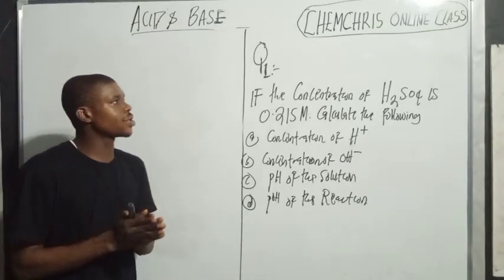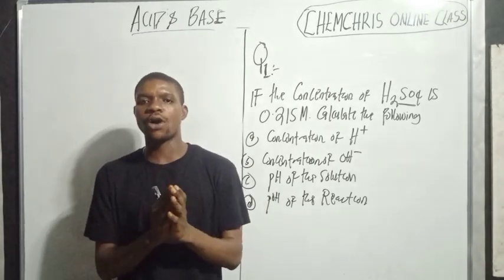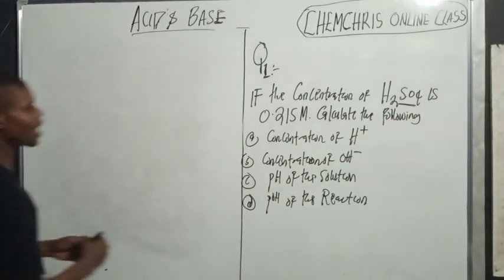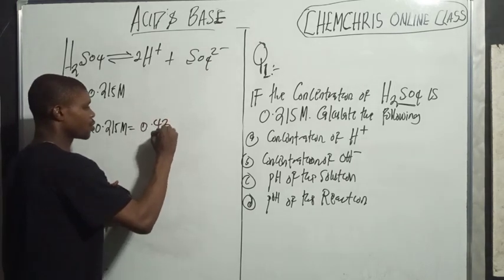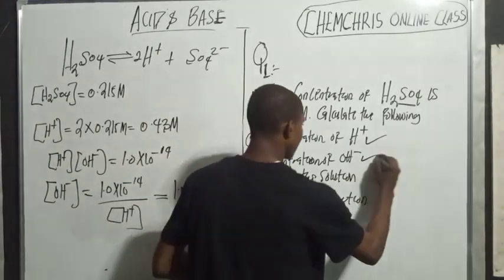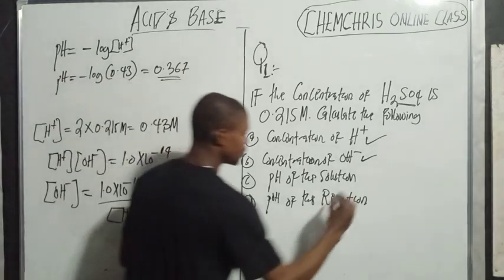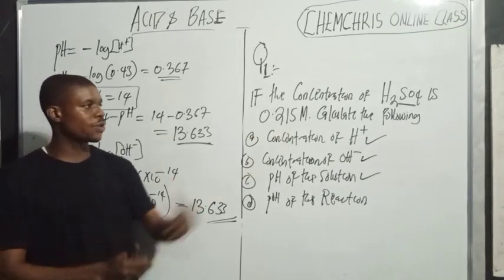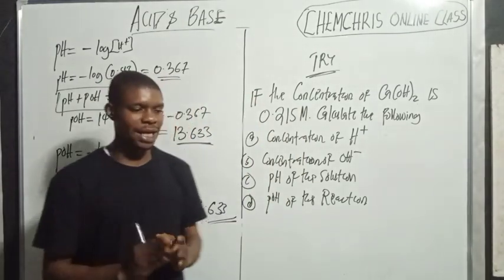ACID & BASE CALCULATION - [How to Calculate ph, pOH, Proton, and hydroxyl ion of acid and base]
In this informative video, we delve into the fascinating world of pH, pOH, and the concentration of hydrogen ions ([H+]) and hydroxide ions ([OH-]) when dealing with strong acids and bases. Whether you're a chemistry enthusiast or a student striving to ace your next exam, this video is your comprehensive guide.

We begin by demystifying the concept of pH, which measures the acidity or alkalinity of a solution. Discover how to calculate pH for a strong acid and gain insights into the pH scale, including the significance of the numbers it entails.

Next, we explore pOH, the counterpart of pH, used to quantify the basicity of a solution. Learn how to compute pOH for a strong base and understand how it relates to pH.

The heart of this video is the step-by-step breakdown of calculating the concentrations of hydrogen ions ([H+]) and hydroxide ions ([OH-]) for strong acids and bases. You'll grasp the essential equations and gain the skills to apply them in practical scenarios.

Throughout the video, we present real-world examples and explain the importance of pH and pOH in various contexts, from everyday life to scientific research.